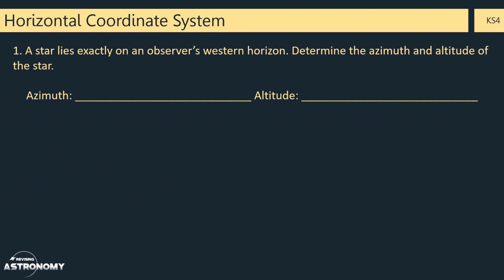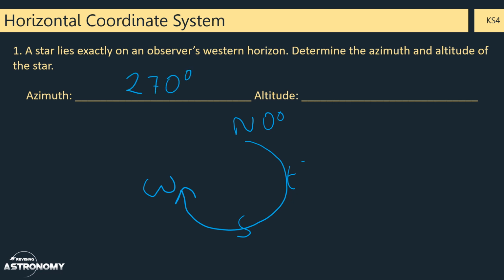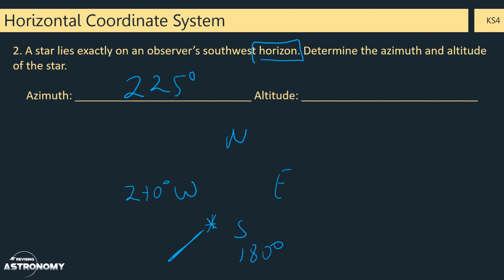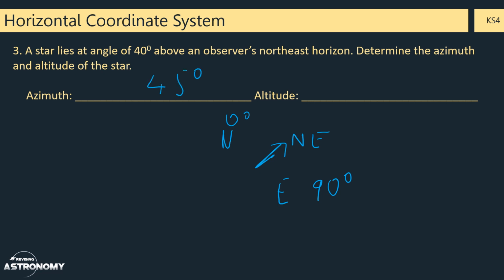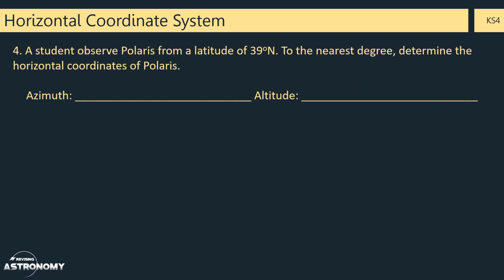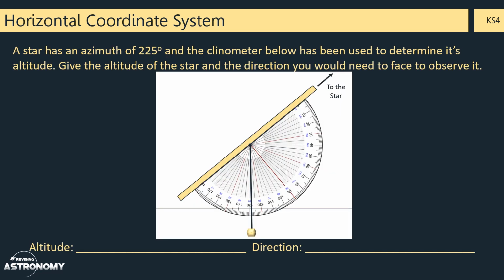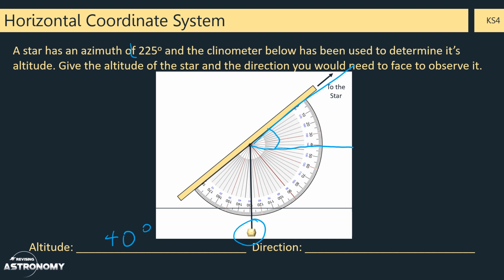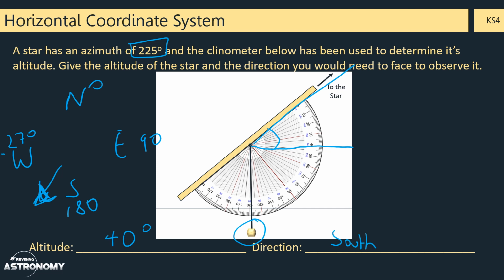Key Skill 4: Horizontal Coordinate System - Go Through